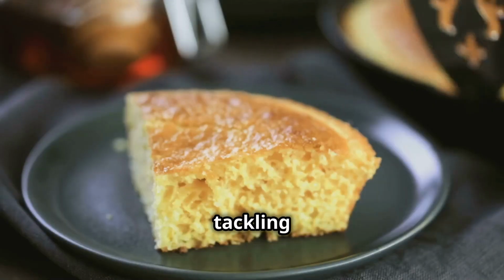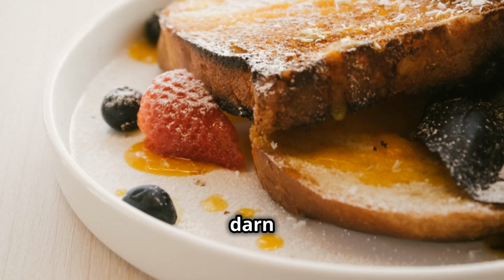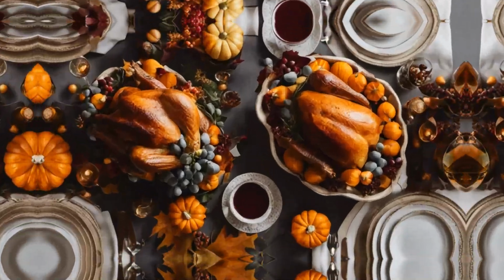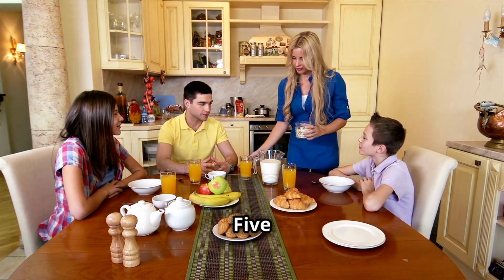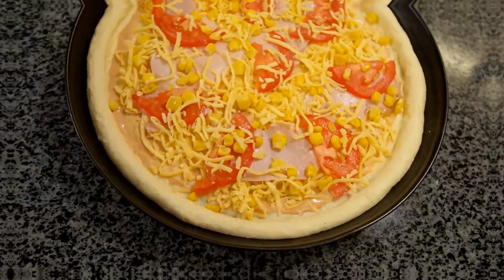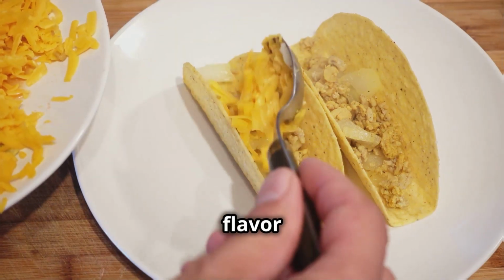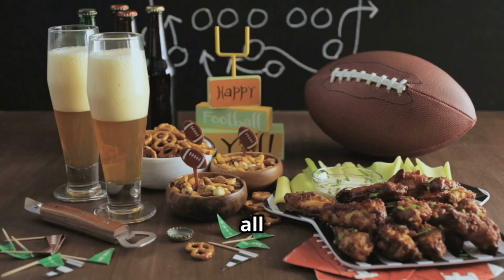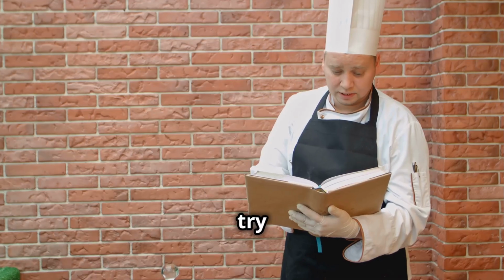Leftover Cornbread? Why Not Make 10 New Delicious Dinner Recipes !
Leftover Cornbread? Why Not Make 10 New Delicious Dinner Recipes ! Discover the secret to transforming leftover cornbread into 10 dinner recipes that are quick, simple, and delicious! Whether you're looking for a fresh way to repurpose last night's leftover cornbread or seeking inspiration for a weeknight dinner that's both easy and satisfying, this video has got you covered. From hearty casseroles to flavorful skillet meals, we'll show you how to breathe new life into leftover cornbread and turn it into a culinary masterpiece. So, get ready to elevate your dinner game and make the most of that leftover cornbread!